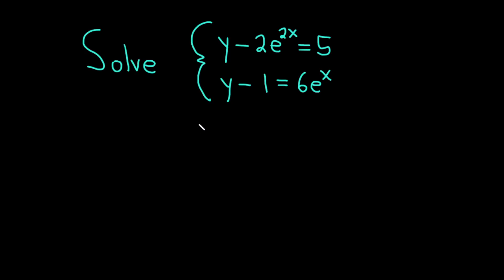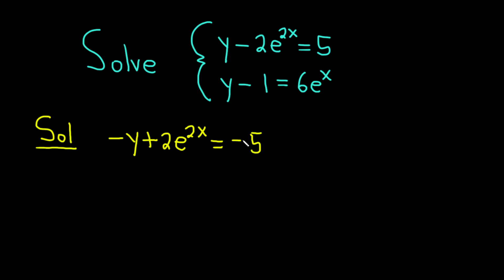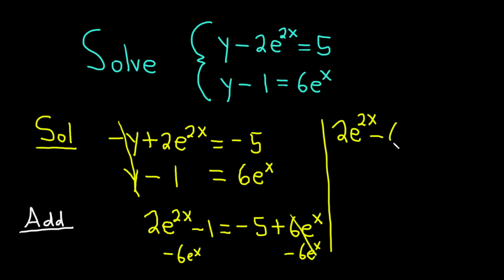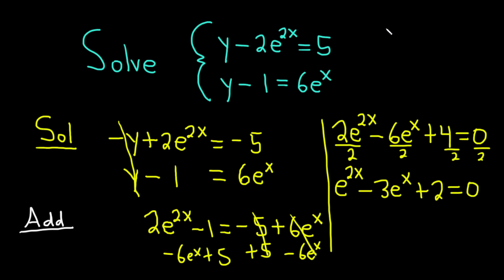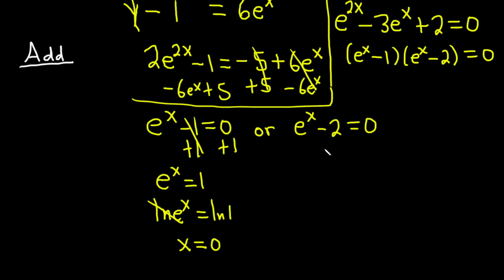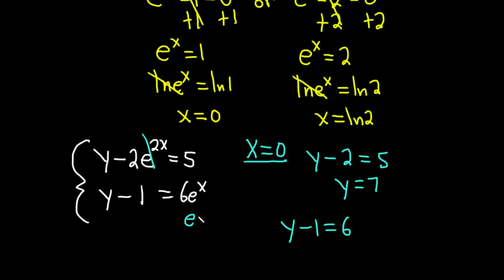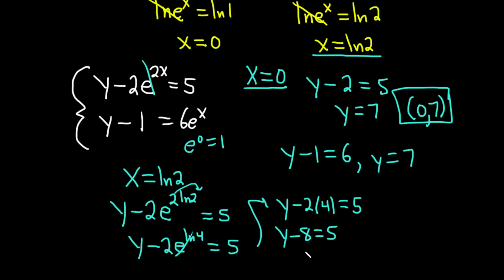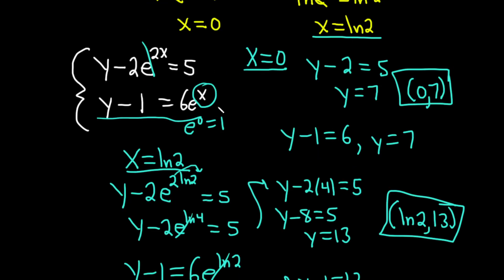Solve the System of Equations (Example with Exponentials)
We solve the system of equations y - 2e^(2x) = 5 and y - 1 = 6e^x. We do this by using elimination and then we end up with a quadratic equation in e^x.